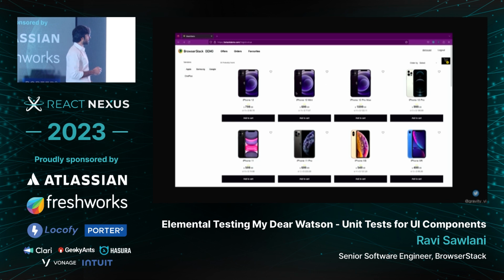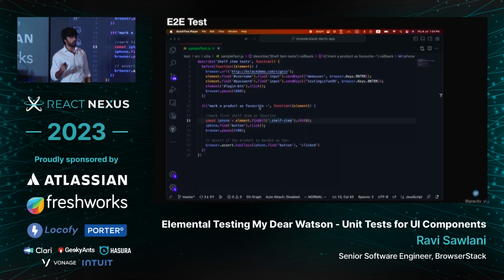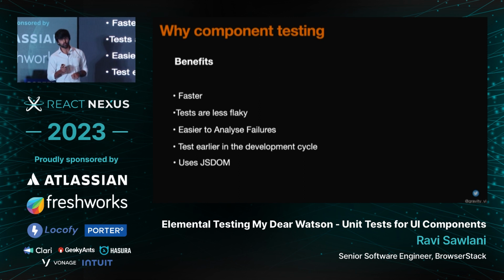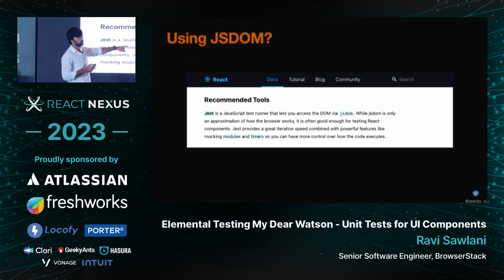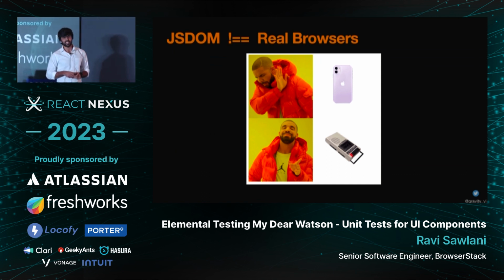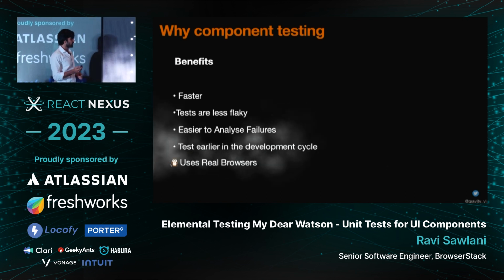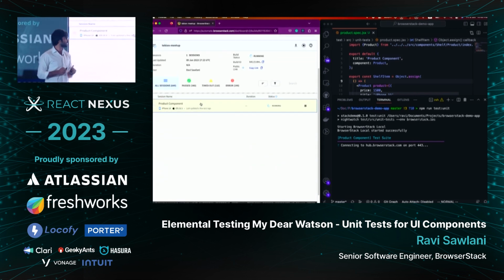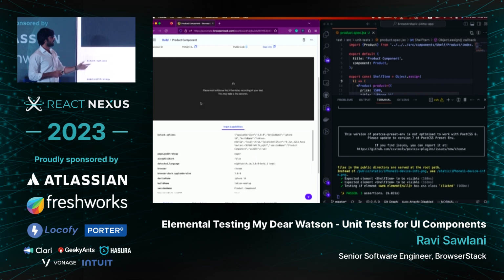Elemental Testing My Dear Watson - Unit Tests for UI Components by Ravi Sawlani